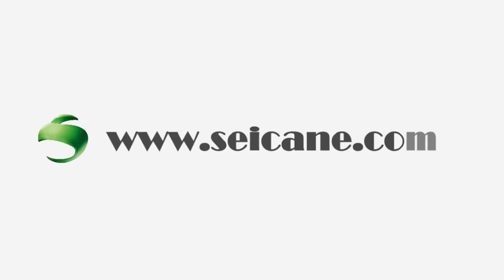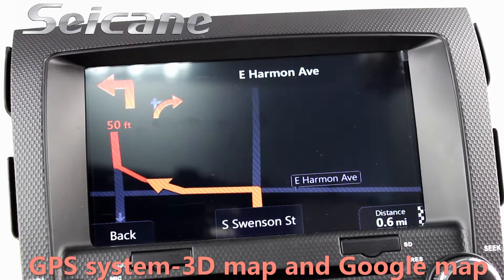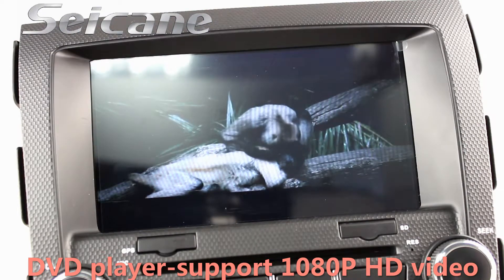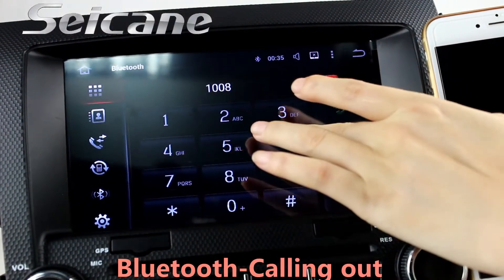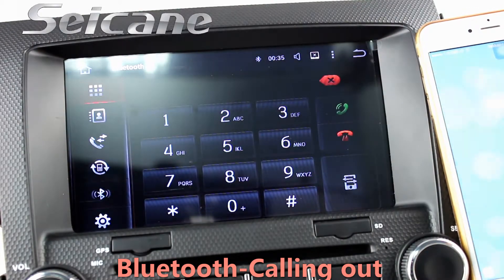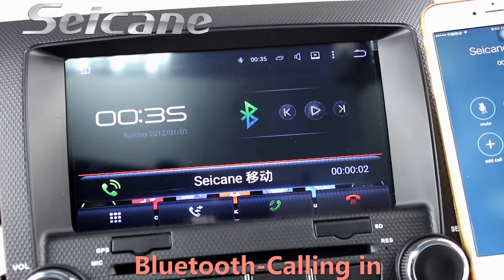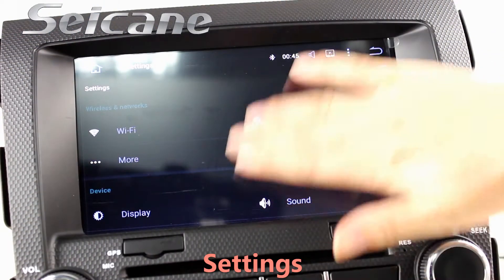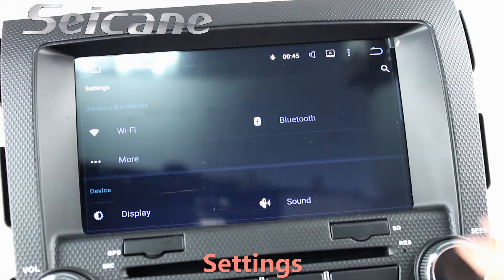Android 5.1.1 GPS Navigation DVD Player for 2006-2012 Mitsubishi OUTLANDER Bluetooth backup camera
Plug and play 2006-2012 Mitsubishi OUTLANDER android 5.1.1 head unit dvd player car stereo with High Precision 3D GPS. More about installation and wiring diagram It has many useful functions,you can dial, answer, reject and mute calls without taking your hands off the steering wheel. This unit comes with an android 5.1.1 operating system and an advanced RK3188 1.6 GHz Cortex A9 Quad-core processor to offer smoother operation and greater performance. If you have any questions about installtion, it’s suggested you turn to a professional or your dealer for help.Send a picture of your car's dashboard with the year and model enclosed to our now, and our pre-sale service team will check if this system work with your car. Wish you like it.